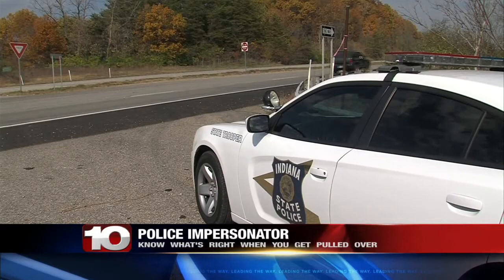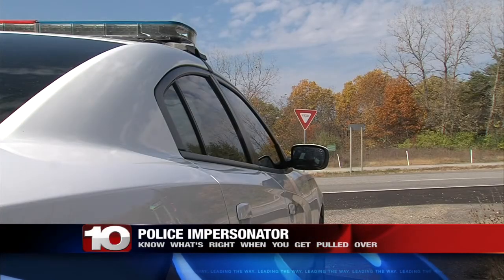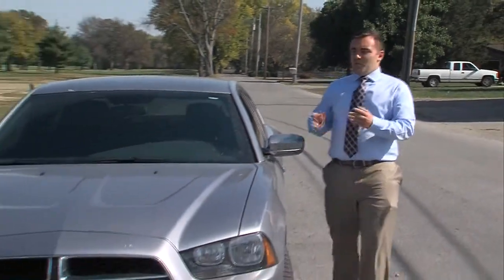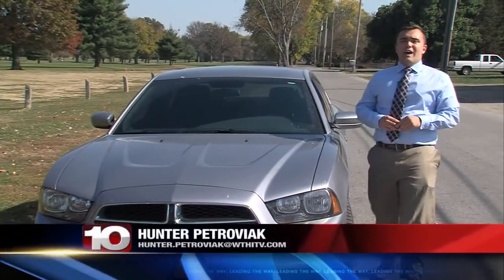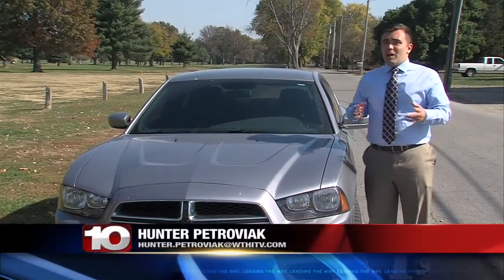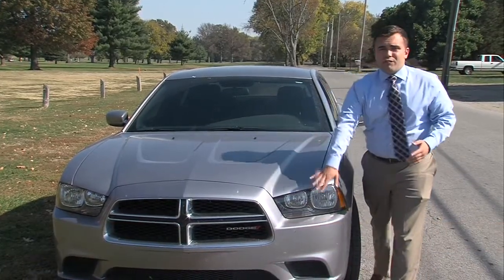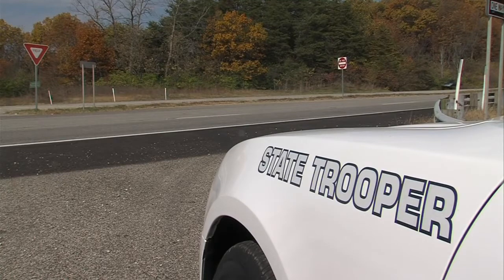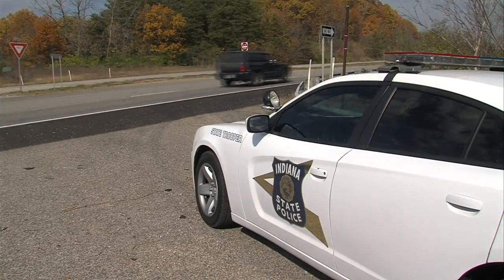Investigation into police impersonator in Wabash Valley